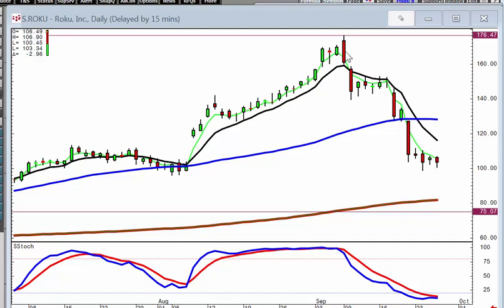candlestick forum market direction September 26, 2019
The graphics of candlestick charts provide a much more clear indication of the overall nature/trend of the markets. Simple scanning techniques illustrate which sector is now gaining new strength.